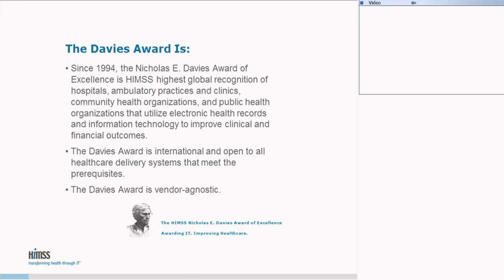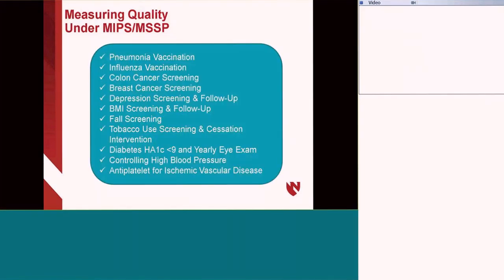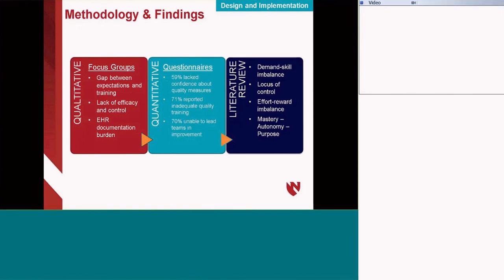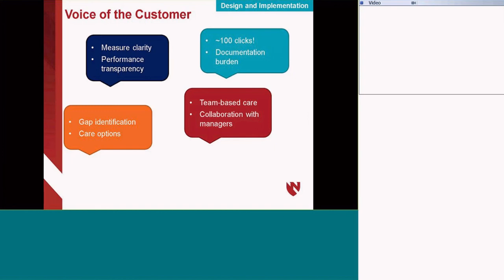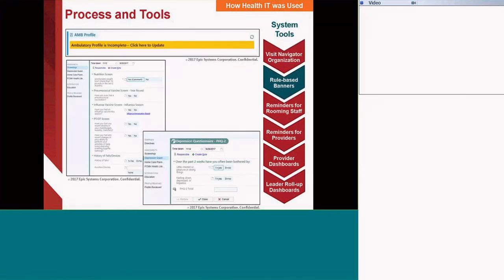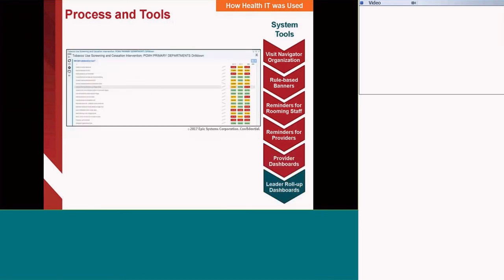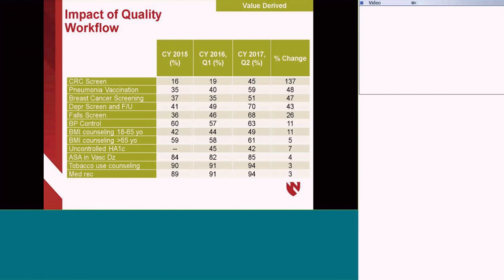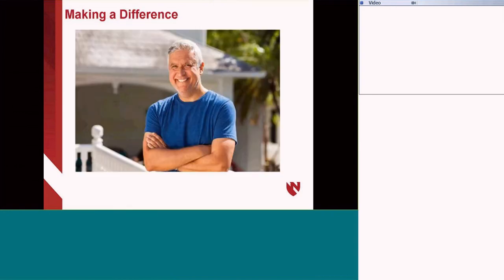Nebraska Medicine: Moving the Mark on Ambulatory Clinical Quality Measures